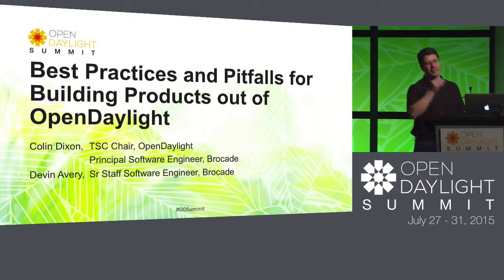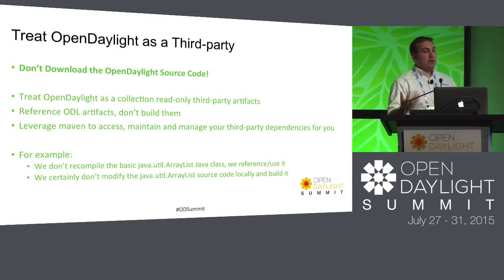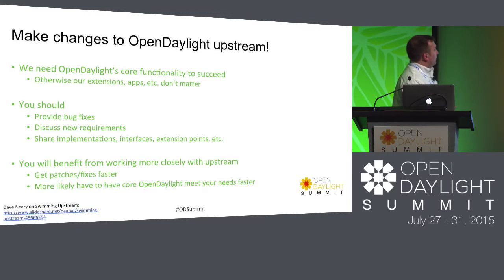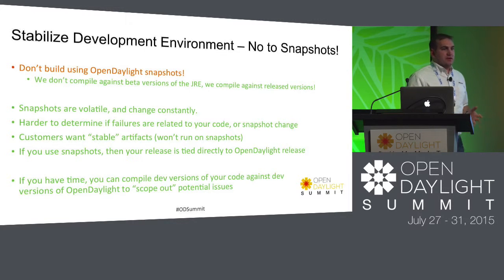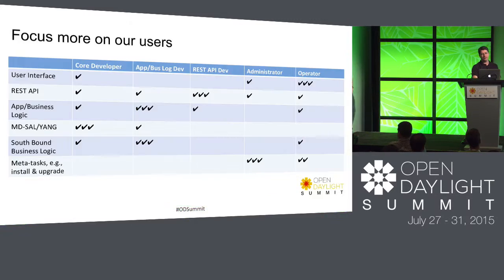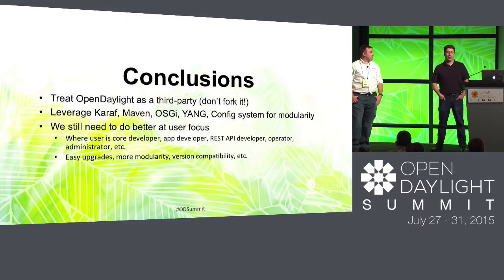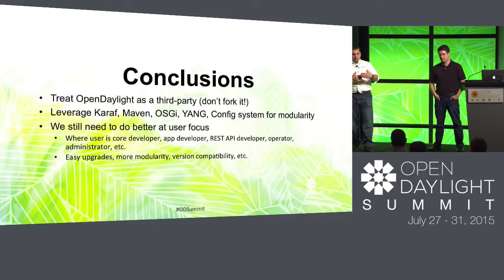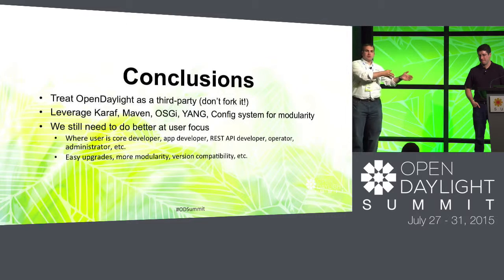Best Practices and Pitfalls for Building Products Out of OpenDaylight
Colin Dixon, Brocade and Devin Avery, Brocade